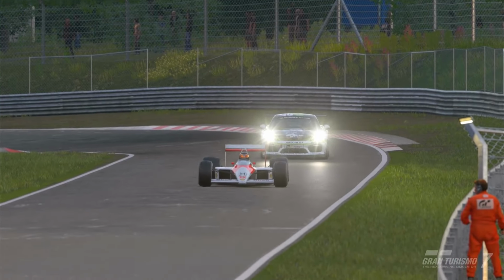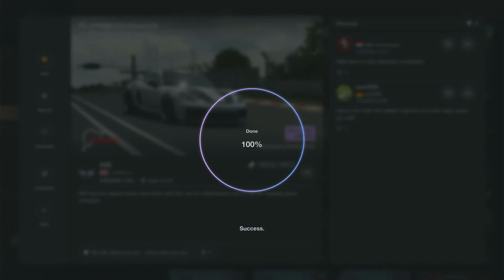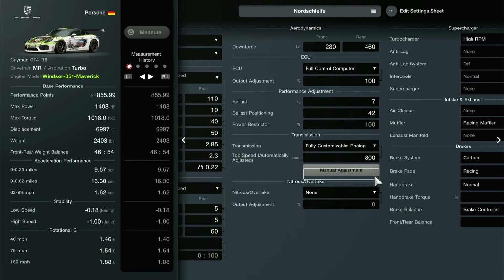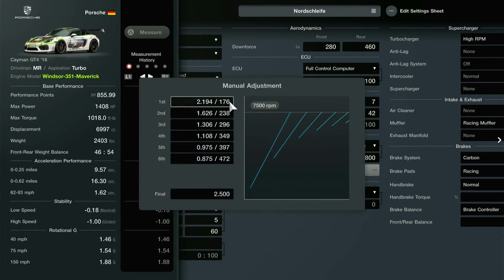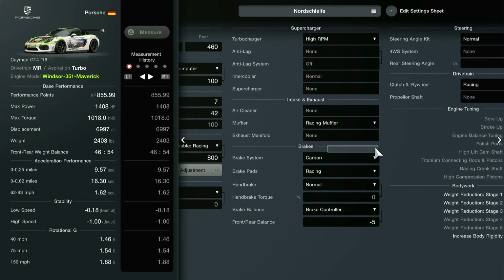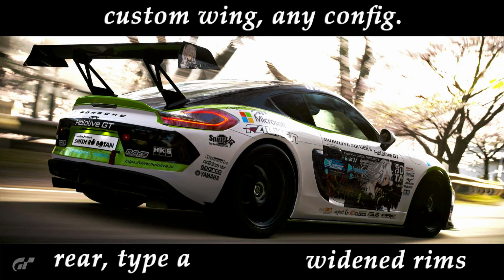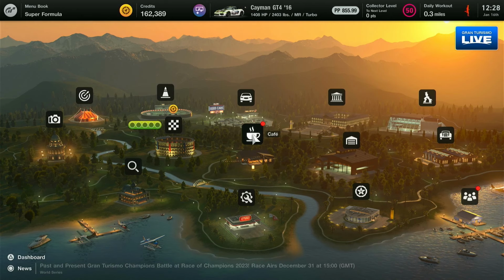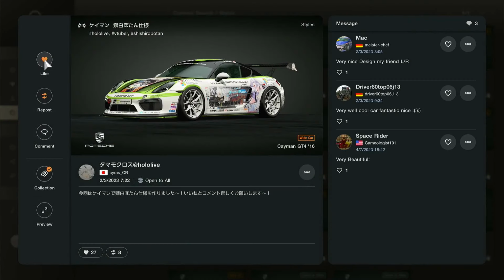GT7: 1,400hp Swapped Cayman Nordschleife Hotlap, Setup and Style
swag

Timestamps:
00:00 - Intro
02:29 - Hotlap
08:33 - Setup Sheet
09:01 - Body Customization
09:14 - Style Directions
10:00 - Replay w/ Panning Shots
16:04 - Replay Interior Cam

Get the music icon used in the video